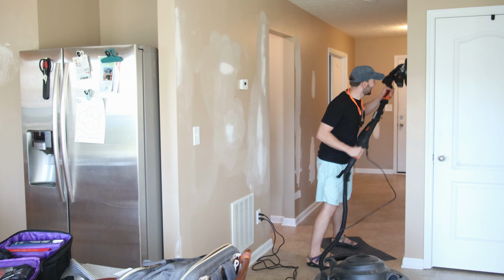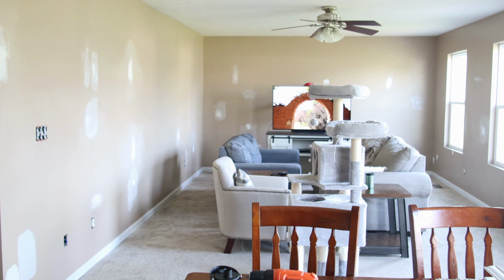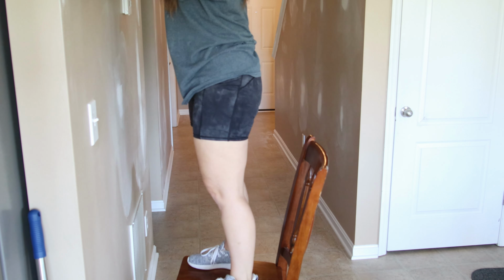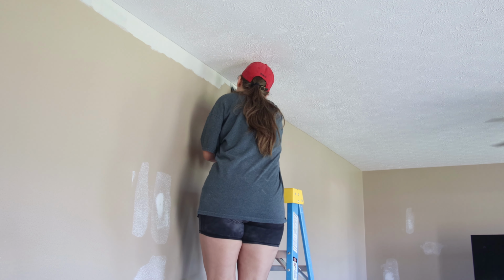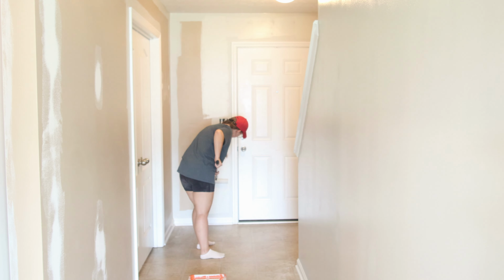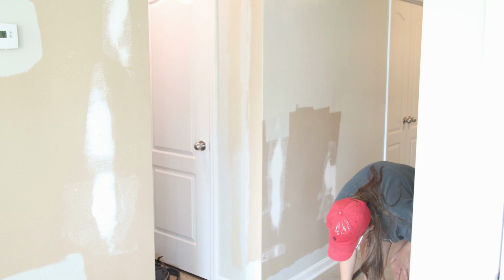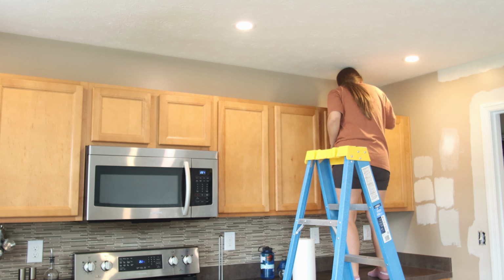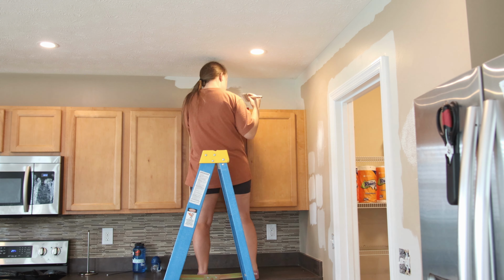NEW HOUSE ROOM TRANSFORMATION | MAIN FLOOR REFRESH | WEEKEND OF PAINTING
Hi friends. I breathe a deep breath of relief at the beginning of this week because IT IS FINISHED. That is the main living area anyway. It was the biggest section of painting that was on the horizon for house projects and I was dreading it. But fall beaconed me to get it done so we can have a clean slate for decorating later this week. This video is a little more chill but still holds a lot of satisfying painting and simple before and afters. I hope this gets you ready for decorating if you haven't already because I am itching to get at it. And now that the painting is done, we can get into the fun stuff. Come back in a few days to see how I Fall It Up!